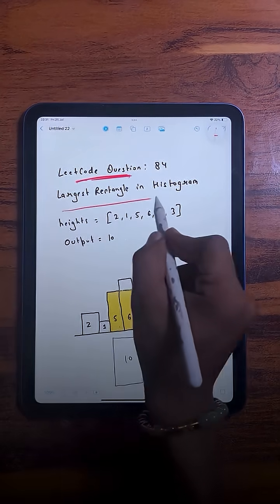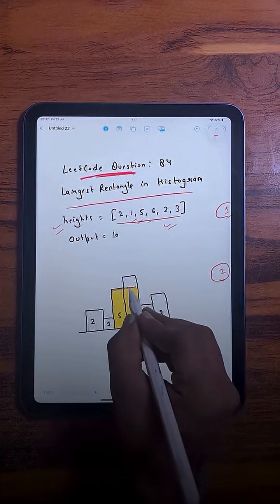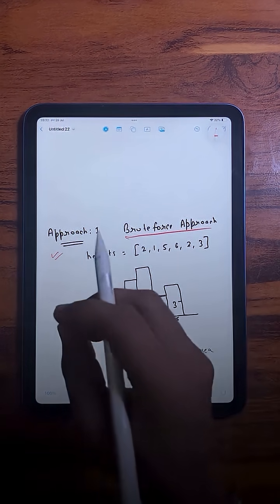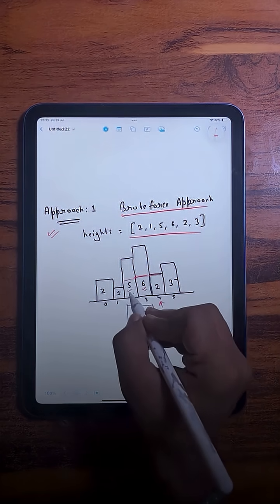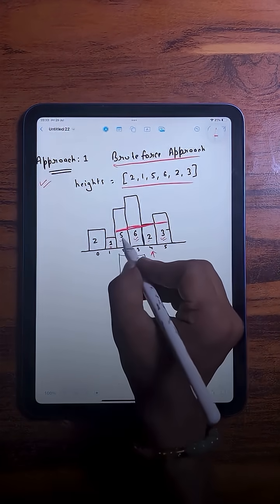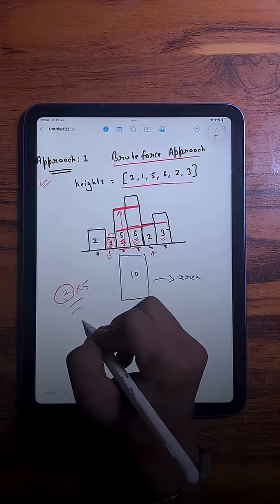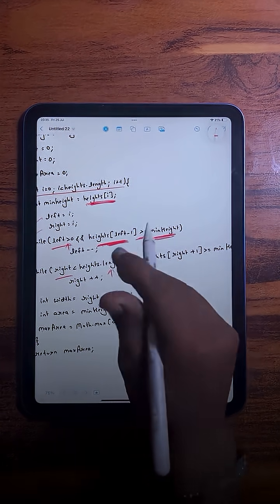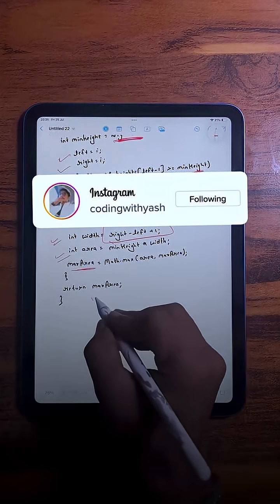LeetCode 84 | Largest Rectangle in Histogram (Part 1)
This one’s a hard problem and requires a lot of patience and focus.

Problem statement:

We are given an array of heights, and we need to find the area of the largest rectangle that can be formed inside the histogram.

In this part, we’re solving it with a brute-force approach:

✅ Approach:

For every bar we expand to the left and right as long as the bars are greater than or equal to the current one.

Once we find boundaries on both sides, we calculate the width.

Then simply multiply width × current height to get the area.

Keep track of the maximum area and at the end we will return the maxArea.

Time Complexity: O(n²)

This method works, but it’s not optimal and may fail for large inputs due to TLE.

In Part 2, we’ll cover the stack-based approach that solves this in O(n) time and it’s what most interviewers expect.

---Tags---